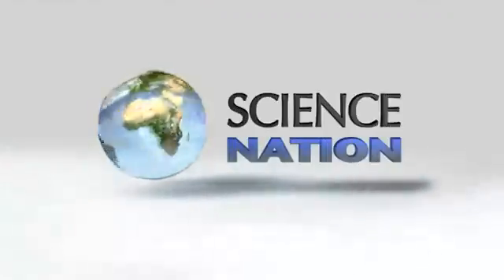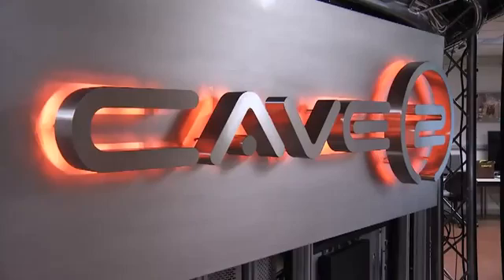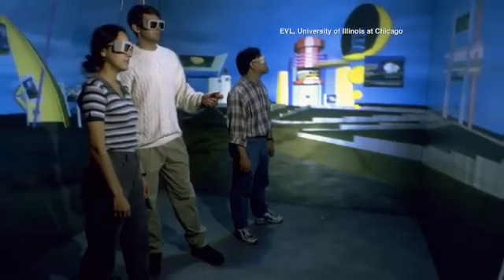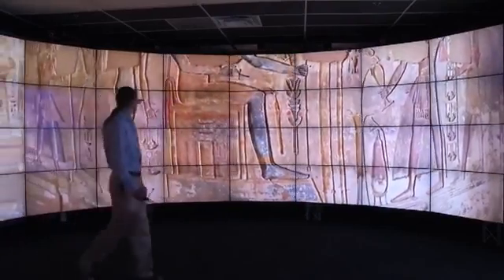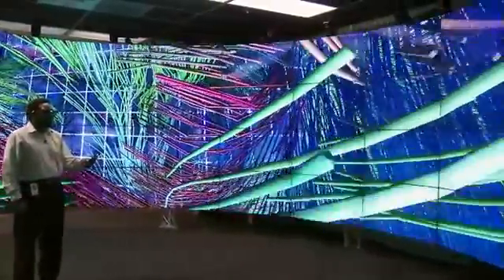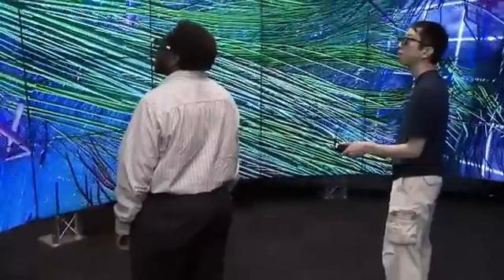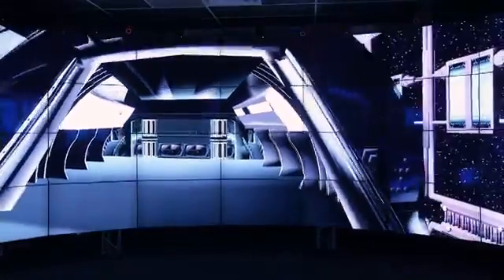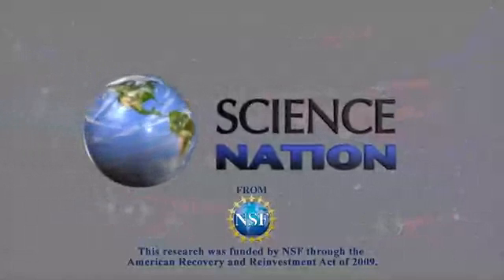NSF Science Nation CAVE2 immerses scientists and engineers in their research - literally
The CAVE2 in the Electronic Visualization Laboratory (EVL) at the University of Illinois at Chicago lets users go inside their research- whether it be minuscule molecules or nerve fibers, architecture that has yet to be built, or planets in outer space. CAVE2's head tracking system senses what the user is looking at, and moves the virtual environment accordingly.

The University of Illinois at Chicago uses the CAVE2 for various research and collaborative projects.

VIDEO CREDIT:
Video provided courtesy of the Electronic Visualization Laboratory at the University of Illinois at Chicago. Video produced by Ann Kellan for NSF Science Nation, August 19, 2013.